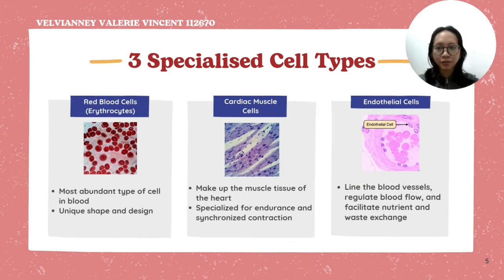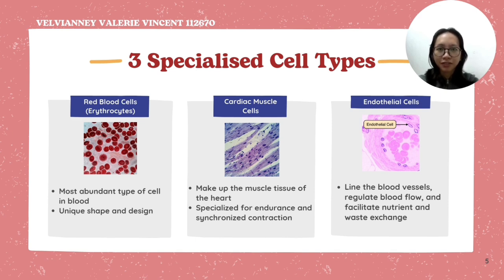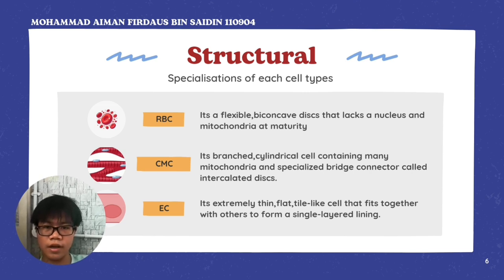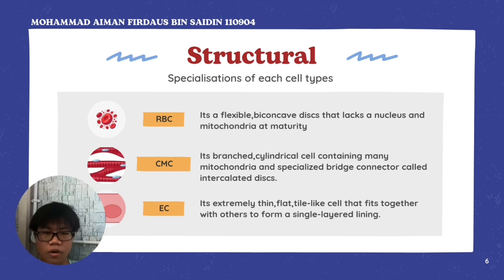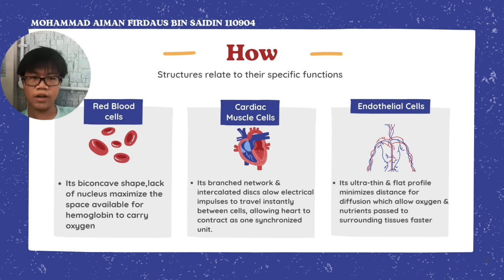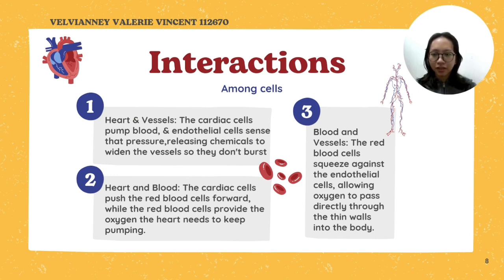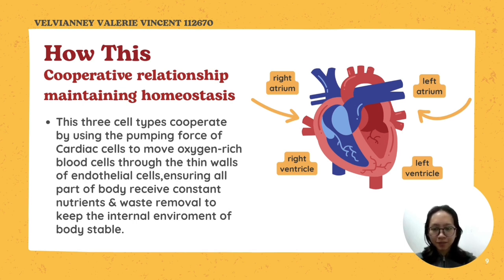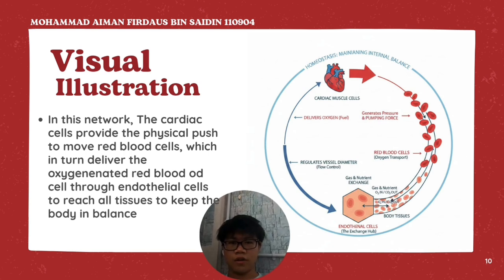STB1013 CELL BIOLOGY GP ASSIGNMENT THE CIRCULATORY SYSTEM (SOCIAL ROLES OF SPECIALIZED CELL)